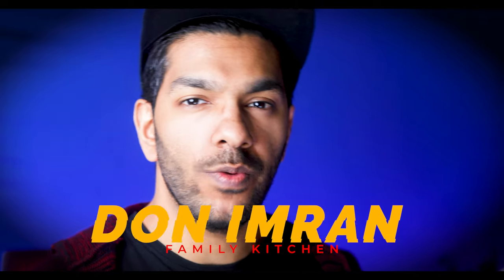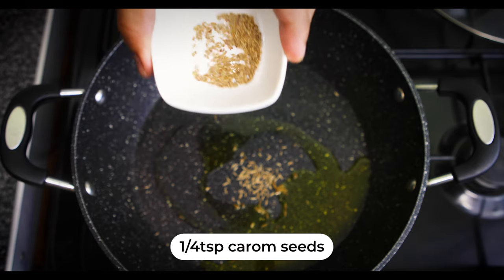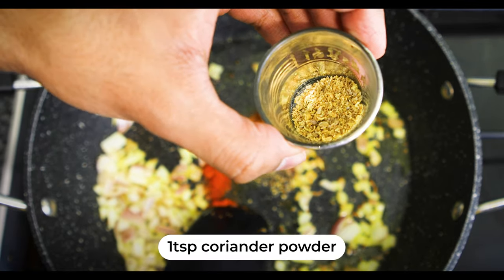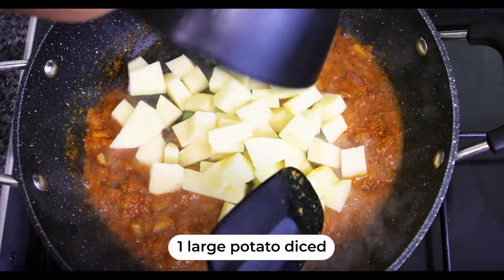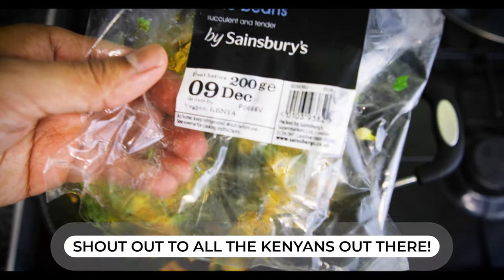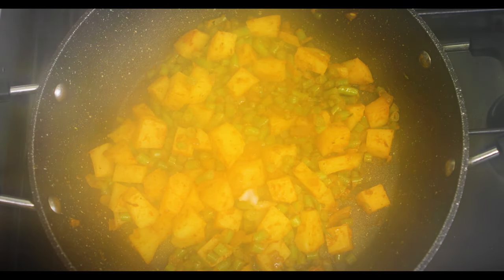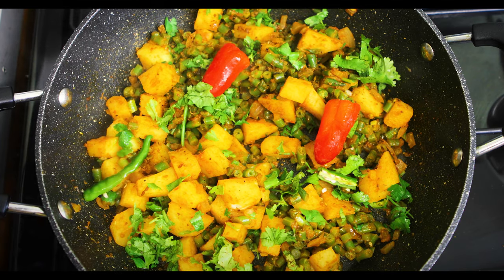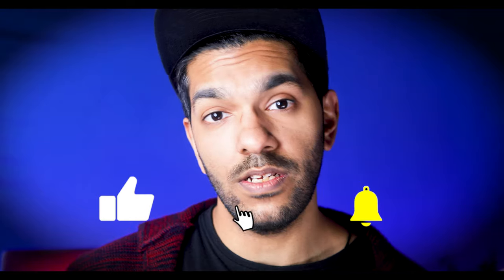ALOO AND GREEN BEANS SABZI | GREEN BEANS AND POTATOES RECIPE | Aloo Paliya Recipe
In this video, I show you how to make/cook aloo and green beans sabzi, which can be translated as green beans and potatoes recipe.

This isn't just a basic how to cook beans and potato recipe, there's more to it than that!!

Today's recipe is commonly known or referred to as Aloo Palya or paliya by Indian and Pakistani people and sometimes it is called aloo paliya ki sabji or sabzi depending on what is preferred in terms of pronunciation.

This is an easy sabzi, which stands for vegetarian dishes.

Other aloo or potato dishes you may be interested in can be found from our channel Don Imran Family Kitchen, the links are directly below:

In order to make this aloo beans recipe, the ingredients list below will grant you further help.

Ingredients:
- 2tbsp rapeseed oil
- blend 1 tomato & 1 green chili
- 1/4tsp cumin powder
- 1/4tsp carom seeds
- 1/2 finely chopped onions
- 1/2tsp turmeric powder
- 1/2tsp Kashmiri red chili powder
- 1/4tsp black pepper
- 1tsp coriander powder
- 1tsp salt
- add in the blended green chili & tomato from earlier
- 1 large diced/chopped potato
- 200g finely chopped fine beans
- 1/4tsp garam masala
- 1/4tsp cumin powder
- add a handful of coriander
- squeeze some lemon juice

Timestamps:
Introduction: 0:00
green beans and potato display: 0:04
Recipe: 0:17
End comments: 5:19

Equipment I use to make my videos:
Camera Lens
Key light
Key light stand
USB Mic
Tripod Head